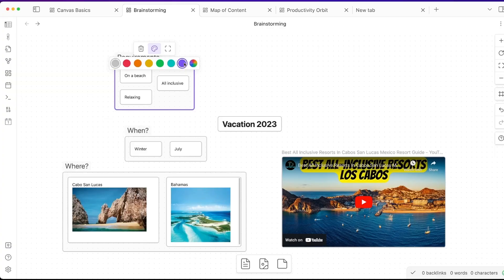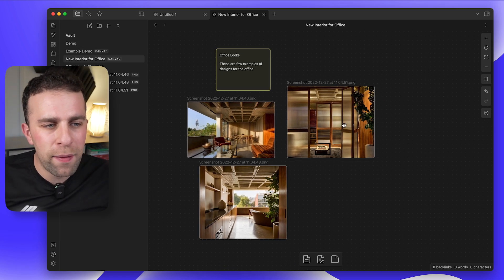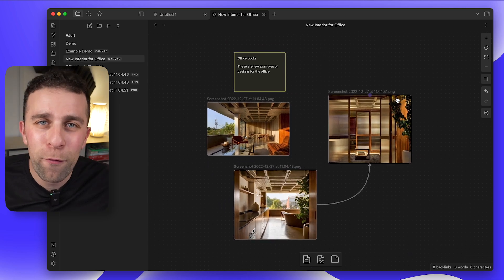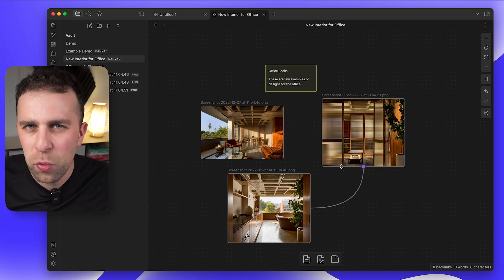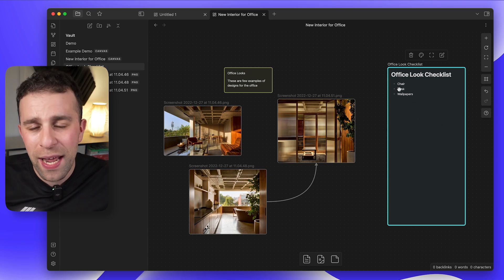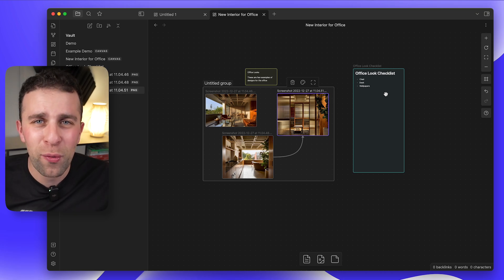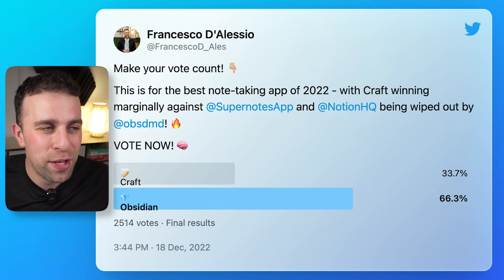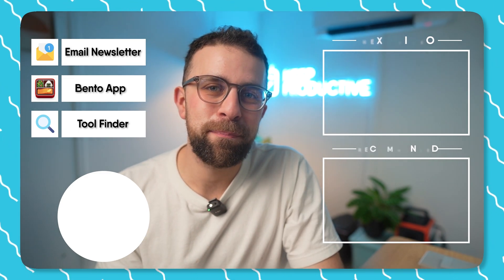Obsidian Canvas: Getting Started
Stop doing busywork! Try Bento Focus Find the best productivity tools with our Obsidian Canvas is a new layer to your Obsidian note-taking experience. Logseq have also followed suit, but offers an interesting new whiteboard like experience to planning notes visually and managing notes. Learn Obsidian in our full course

⏰ TIMESTAMPS

00:00 - Introduction
00:30 - How Obsidian Canvas Works
02:02 - How to Get Obsidian Canvas